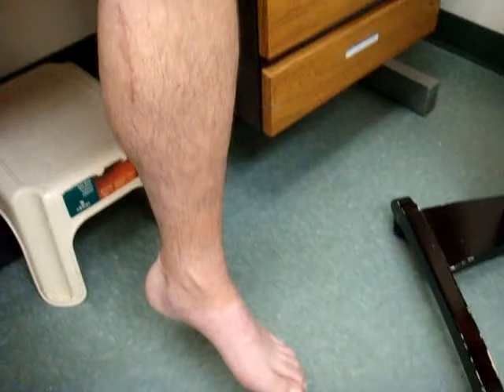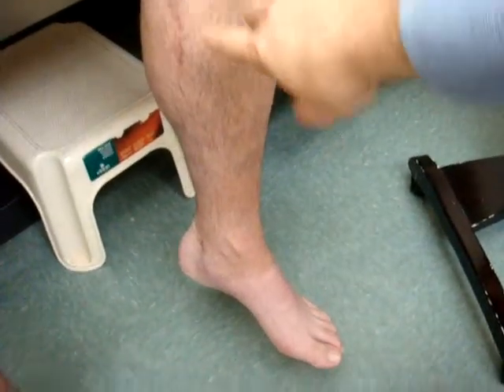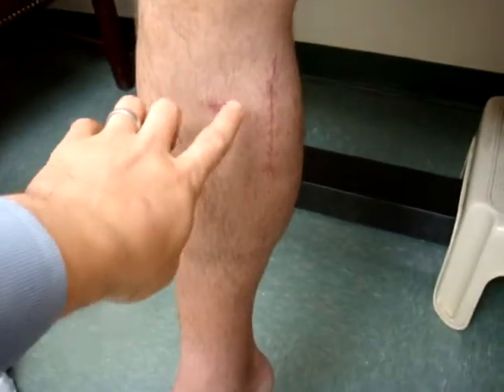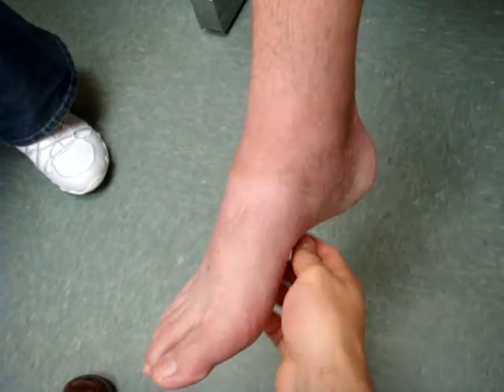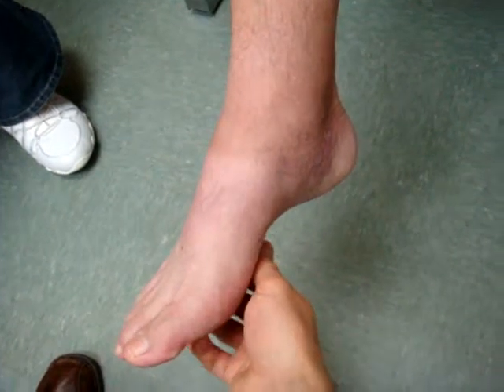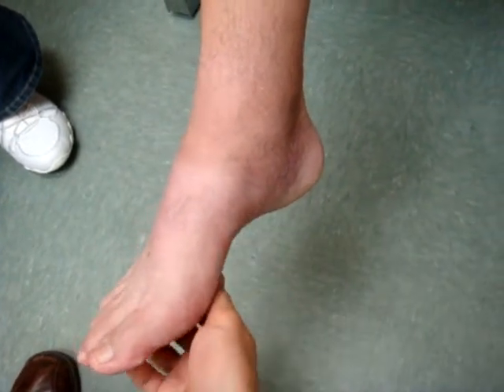Diabetic foot pain better again after decompression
This patient had such good response to decompression on the LEFT leg that he repeated the procedure on the right leg for entrapment of the common peroneal nerve,  tibial nerve and it's branches at the tarsal tunnel, as well as, the proximal tibial nerve in the calf what was due to his history of diabetic peripheral neuropathy that caused compression of these nerves.  He has had diabetes for 3 years and numbness and pain for approximately 10 years.  He is seen substantial improvements in the numbness, tingling, buzzing, pain, and function of his toes.  He had surgery  4months ago on the left leg and several weeks ago on the right leg.